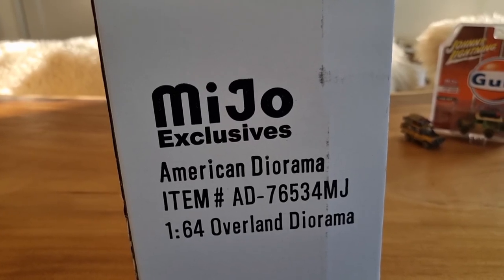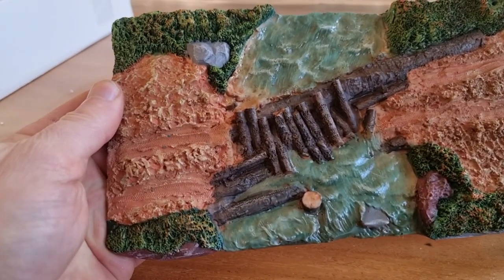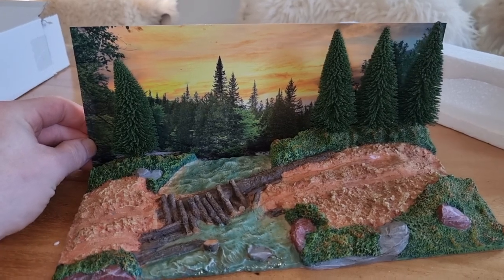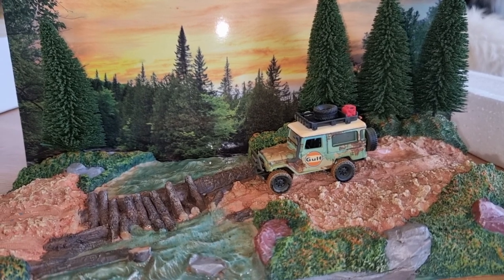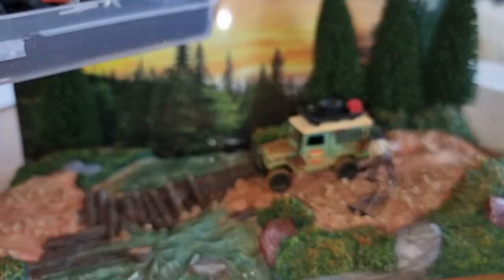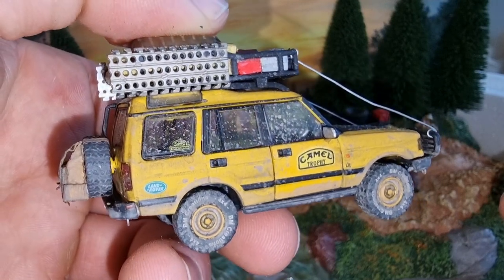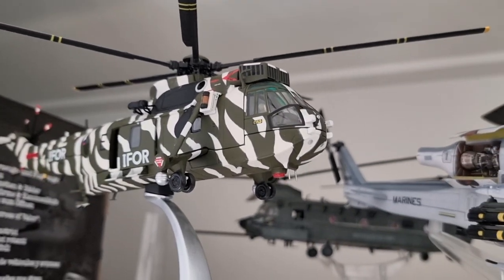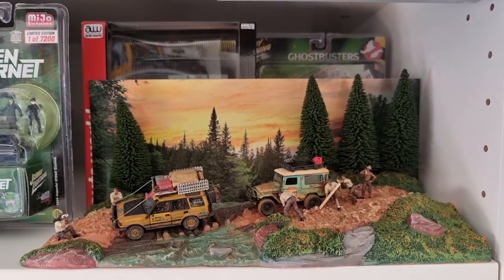Let's have a look at this off road diorama for Diecast Cars, American Diorama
This is the new off road diorama from American Diorama/ Mijo Exclusive.
It comes ready out of the box 🙂☝🏻
I had my thoughts about this diorama but when I opened the box I was surprised about the good looks!
And how cool that it comes with trees and a background.

Follow me for more Diecast..

Where I bought custom Land Rover..